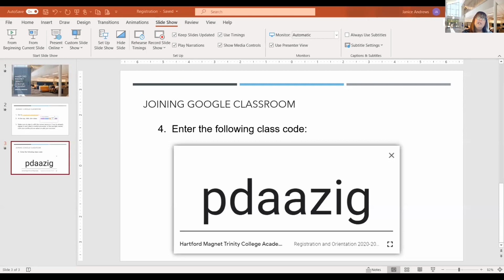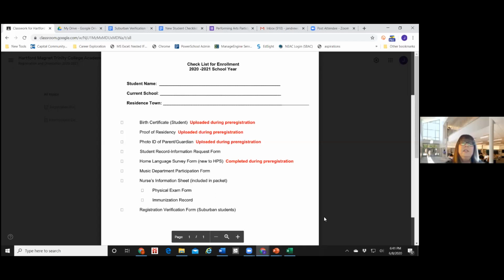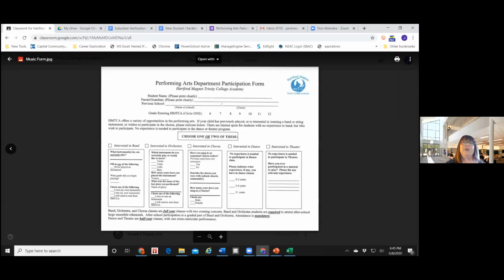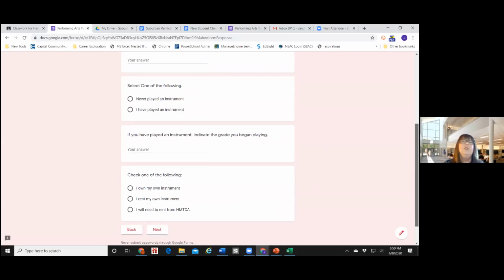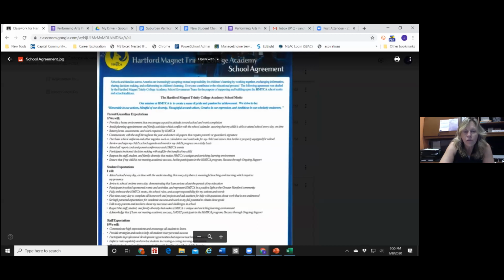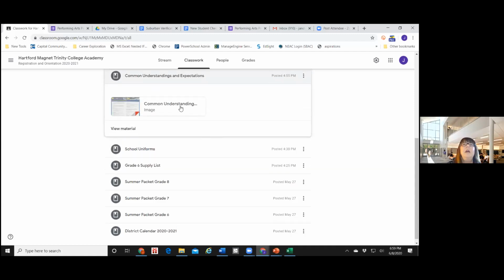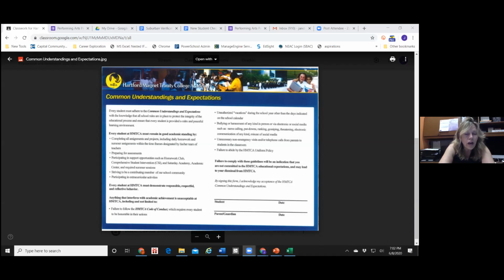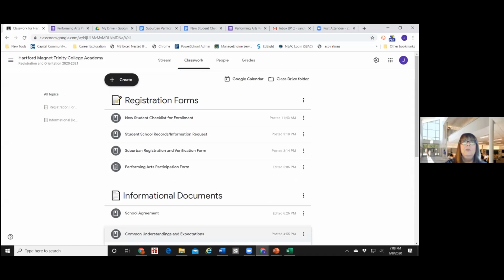HMTCA Enrollment Forms and Process